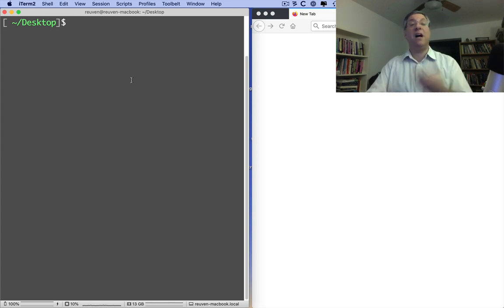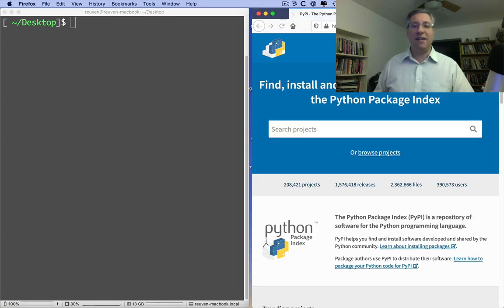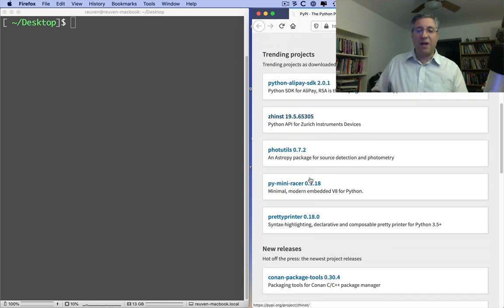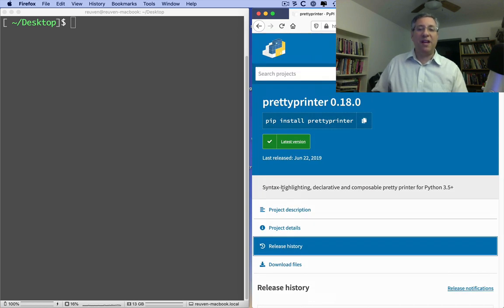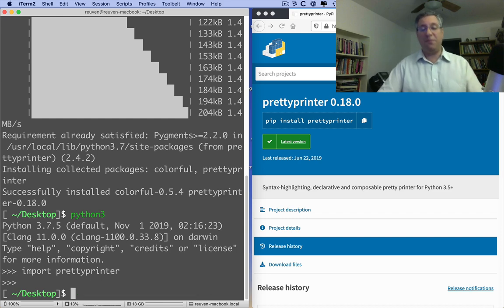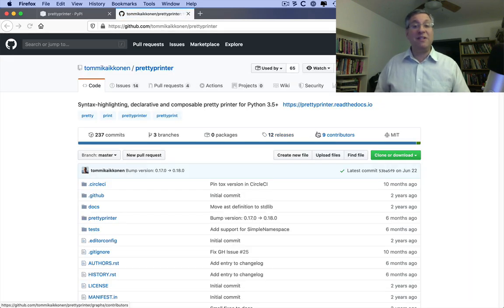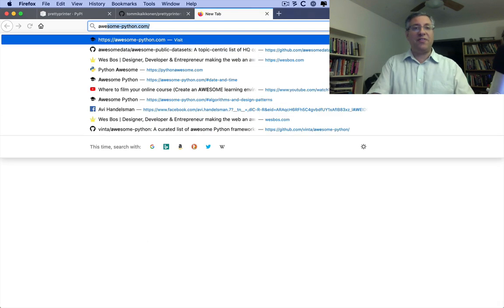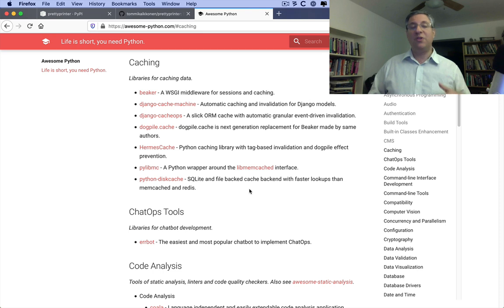Python interview question #15: What is PyPI?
At the end of the day, writing code is about getting things done. If you can leverage someone else's module to get your work done faster, all the better. And PyPI is a huge collection of packages waiting for you to use.

In this video, I explain what PyPI is, how you can (and should) use it, and some things to consider when you do. If you're asked in a job interview about PyPI, you'll be prepared to answer with more than just a simple statement.